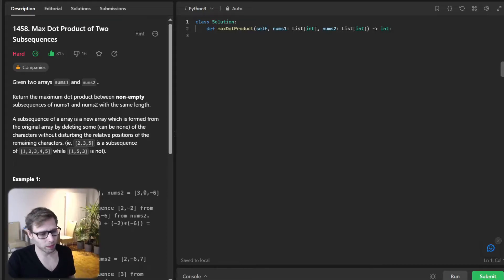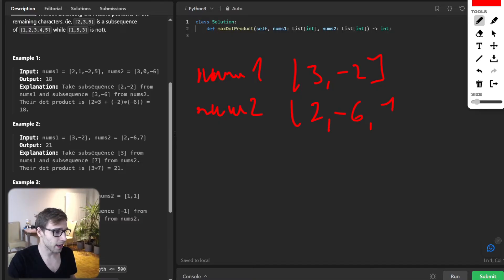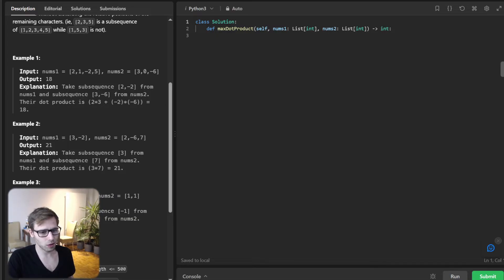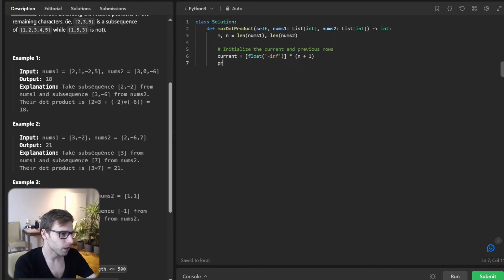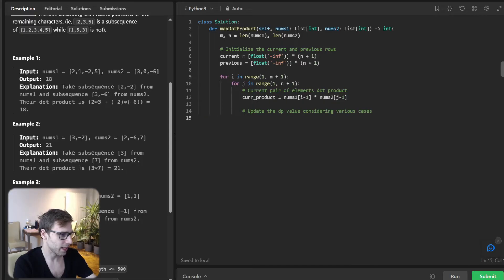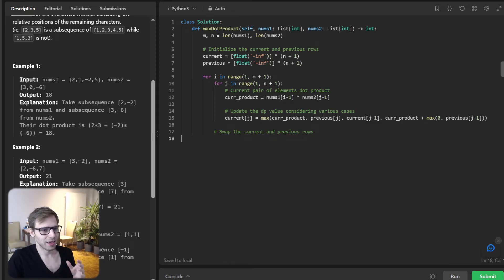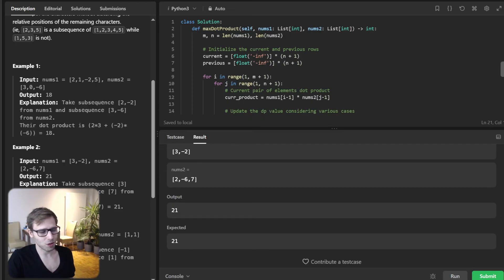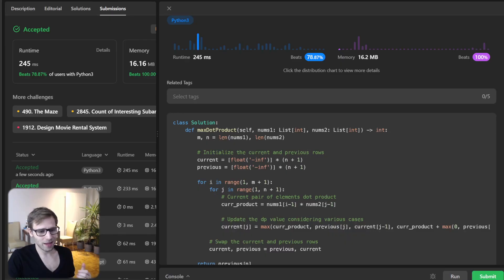Dynamic Programming Unleashed: Max Dot Product of Two Subsequences Python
Welcome back to another vanAmsen coding challenge! In today's episode, we delve deep into the world of dynamic programming, tackling the 'Max Dot Product of Two Subsequences' problem. If you've ever felt intimidated by dynamic programming or have been looking to polish your skills further, this is a must-watch!

We'll break down the problem, discuss its intricacies, and live code the solution, offering a step-by-step guide on how to approach similar challenges. By the end of this tutorial, you'll have a newfound appreciation for the power and elegance of dynamic programming.

Don't forget to check out the complete code solution on my GitHub repository and get hands-on experience with the challenge Stay curious, keep coding, and let's thrive together in this coding journey!